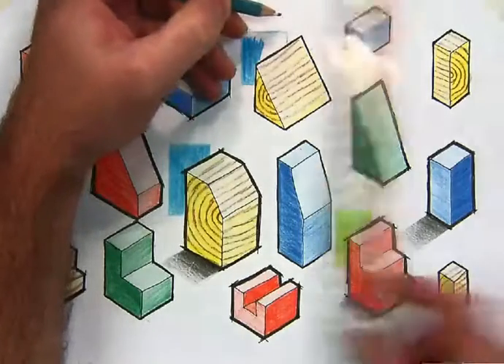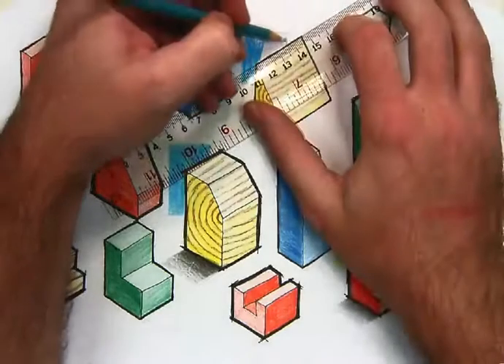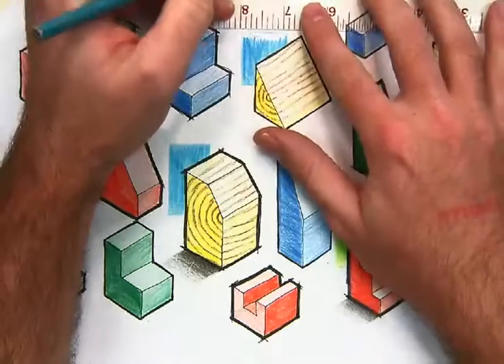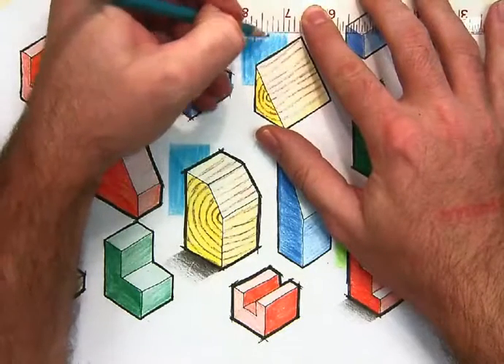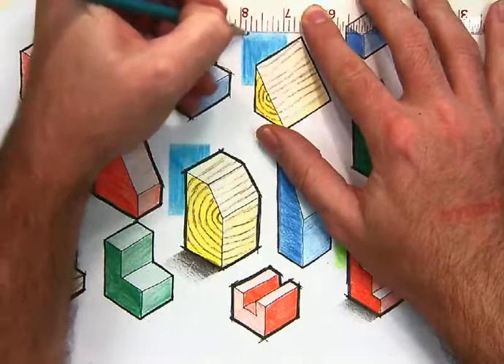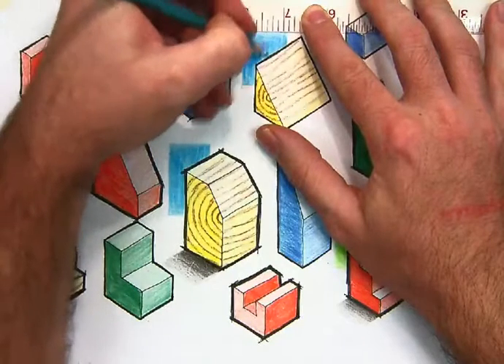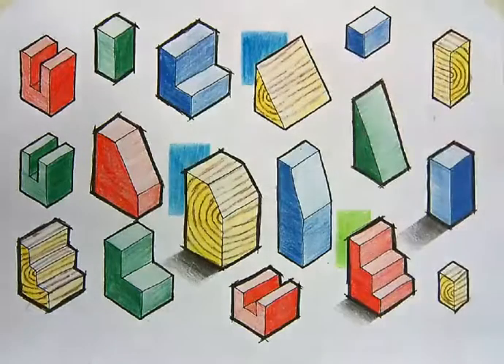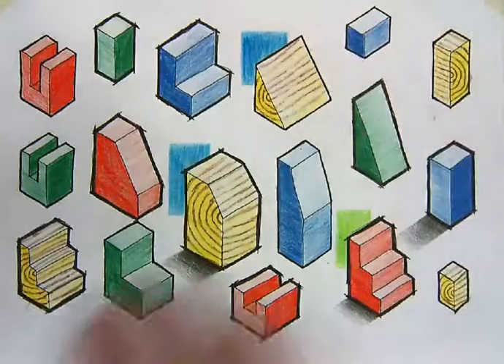6. Adding shadows and backgrounds to Isometric Shapes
In this video you will learn how to add shadows and backgrounds to your simple isometric shapes. You will need:
- A sharp HB pencil
- An eraser
- A 30/60 set square (see video 2 in this series to make one)
- A black fineliner or pen/biro
- A ruler (30cm if possible)
- A4 plain paper
- Coloured pencil crayons